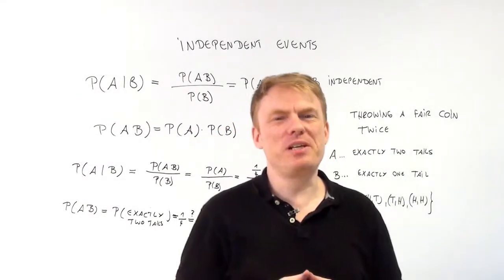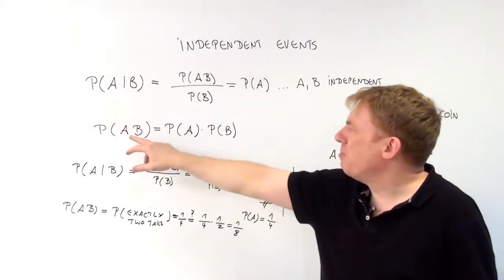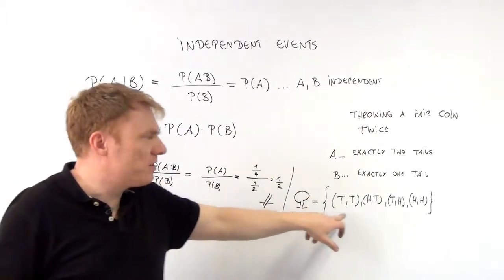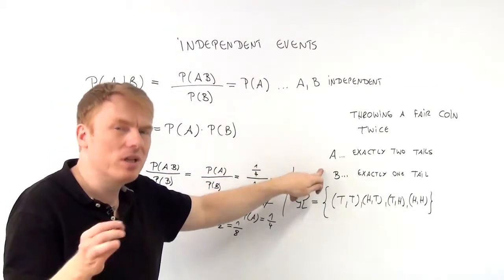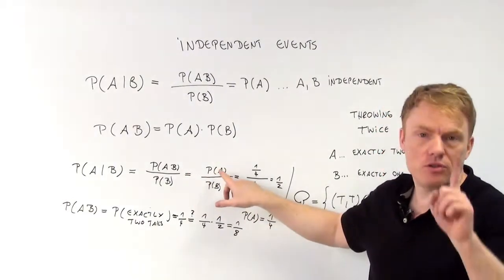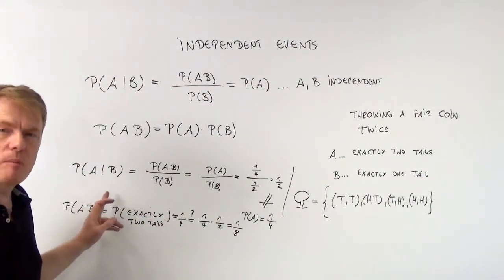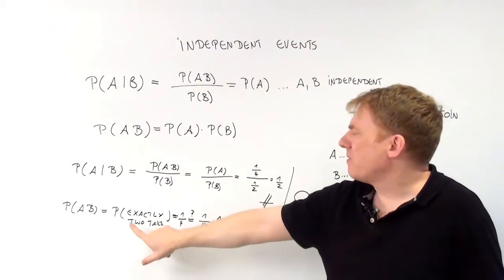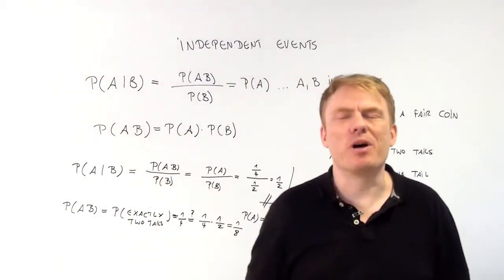cfa independent events - cfa-course.com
We are talking about probabilities, especially independent events.
An event is a set of possible outcomes. We talk about the question, is there an event, that leads to another event, or is the second event indepenent from the first one?